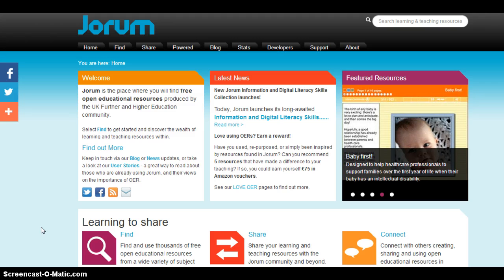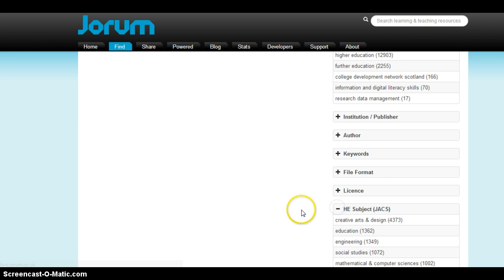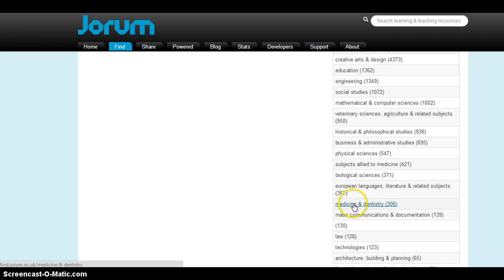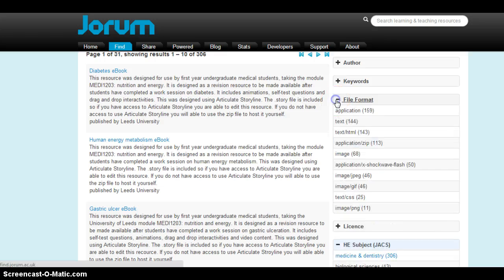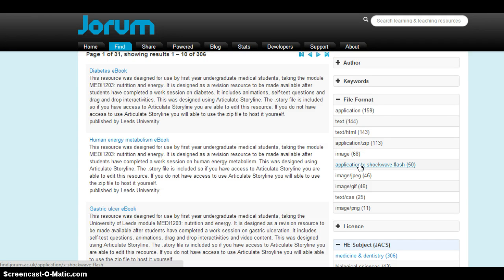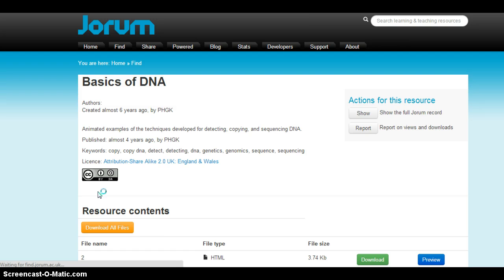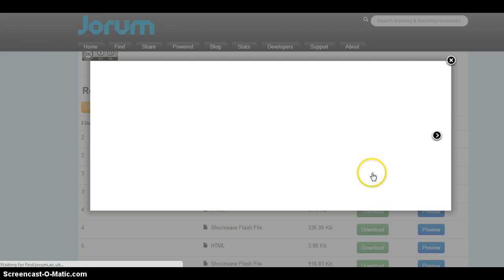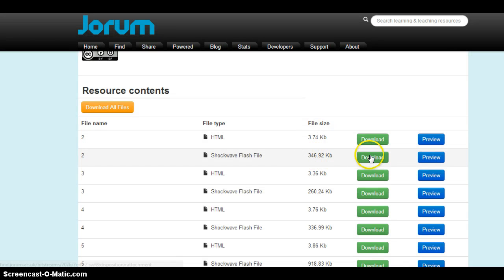JORUM: Browsing the Collection Tutorial